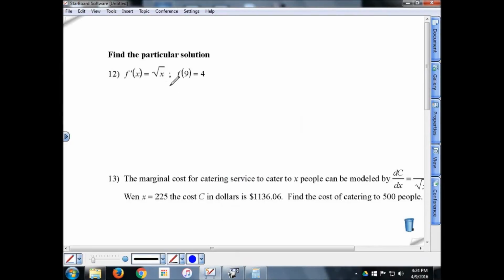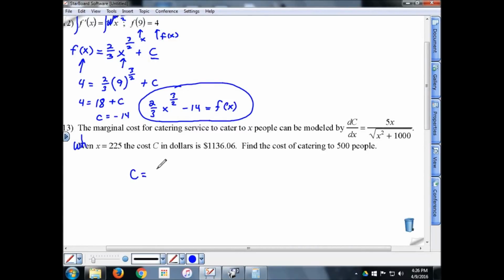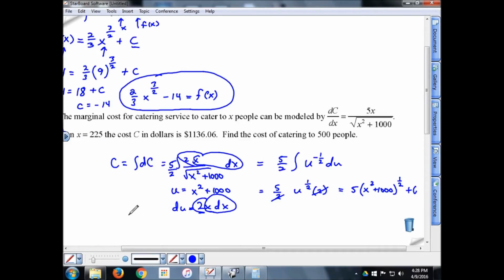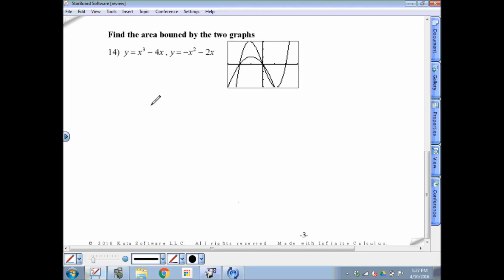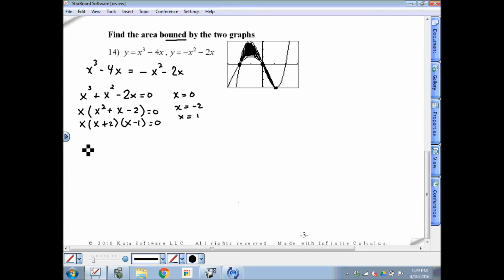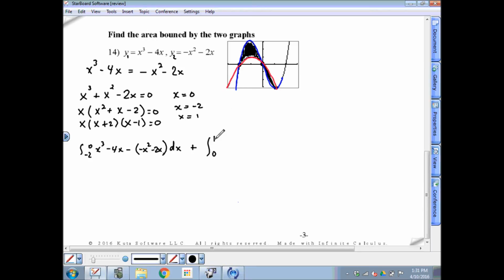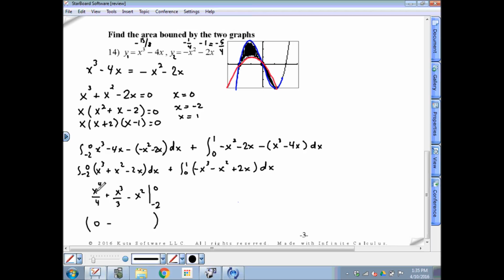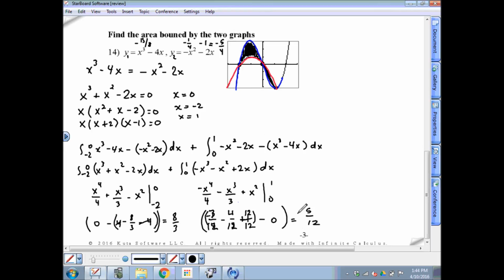exam 3 review page 3 2016